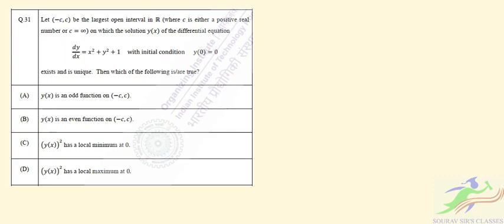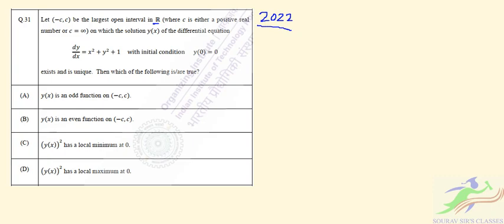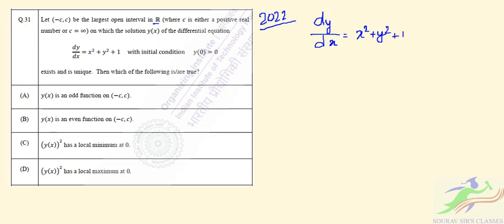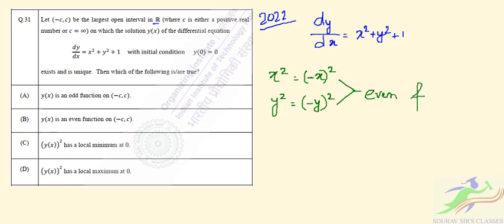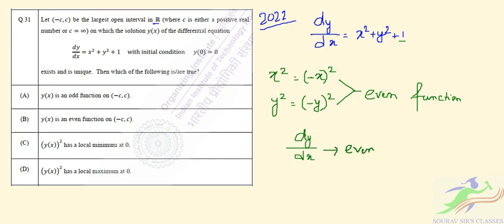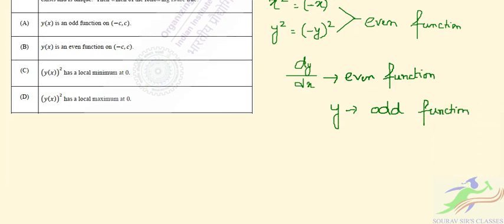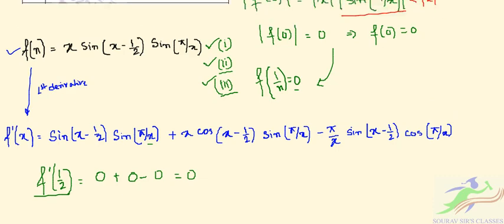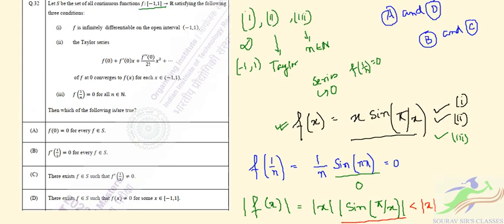Solution of IIT - JAM-2022 || Mathematics -Exam || Q31,32 Useful For Isi, Gate, Net, CU-CET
IIT JAM
The Joint Admission Test for MSc (JAM) is an admission test conducted every year by IIT for admission in Master of Science and other post graduate science programs at the various Indian Institute of Technology (IIT), Indian Institute of Science (IISc) Bangalore, various Indian Institute Of Science Education and Research (IISER) and other top Indian institutes like many National Institute Of Technology (NIT), NISER Bhubaneswar etc. These all institutes are institutions of national importance and are well known, all over the world, for quality education in engineering, science and technology and research in frontier areas. The aim of IIT’s and IISc is to build a sound foundation of knowledge, produce excellence and enhance creativity in an intellectually stimulating environment. The vibrant academic ambience and well equipped research infrastructure of IISc and IIT’s motivate the student to pursue research and development careers in frontier areas of basic sciences as well as interdisciplinary areas of science and technology.
The Optimist offers Regular and Weekend IIT-JAM Physics Coaching . The course is designed to cover all the important M. Sc. entrance exams in Physics (TIFR, IIT JAM, JEST, JNU, DU). The specialty of this course is that all subjects are taught starting with beginner to the advanced level concepts. Our methodology helps students in developing concepts and numerical solving ability.

Classroom tests are conducted on a regular basis based on the current exam pattern. These tests are discussed in detail after the tests are held. This helps students to assess their individual performance and get feedback from faculties to improve upon it.

Topicwise Assignments and Study Material are provided which complements the classroom notes and discussions.

IIT JAM MATH 2022 detailed solution
very important question for upcoming ISI MMATH , MTECH QROR , MTECH CS, MTECH CRS, SET MATHS , GATE , CSIR NET

📌WHATSAPP AT

FOR

 📚   STUDY MATERIALS